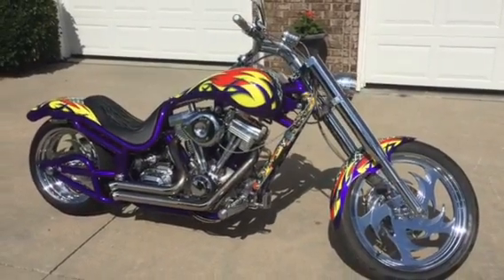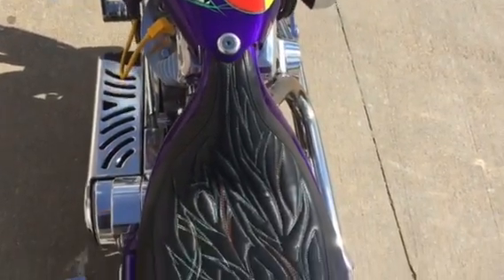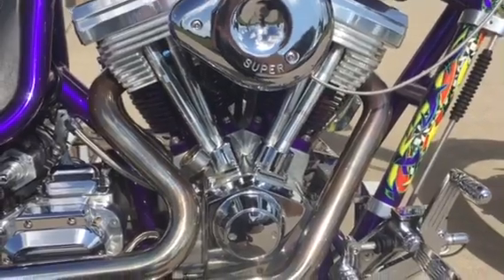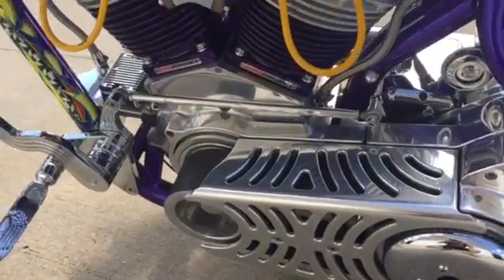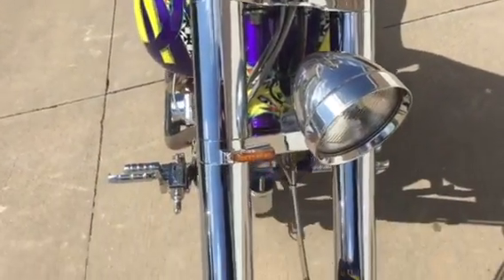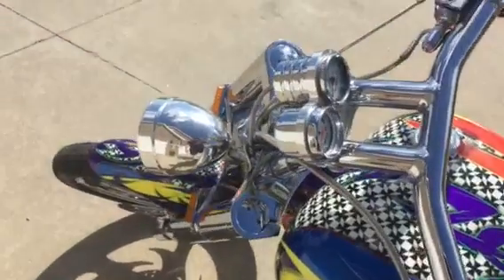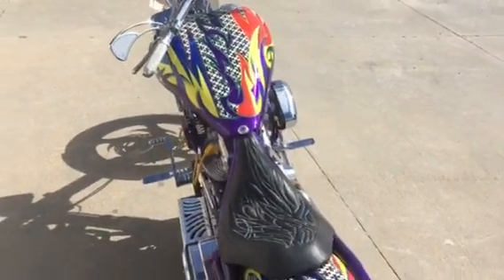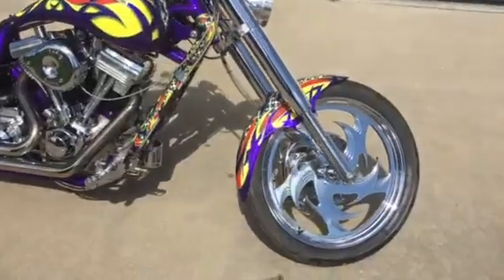2003 Bourget Low Blow - 139” HyperPerformance R&R Engine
2003 Bourget Low Blow  - SOLD

139” HyperPerformance R&R Engine!!! Here is an opportunity to get your hands on a Fantastic Bourget Bike Works Low Blow. This Bourget Low Blow was built by Bourget Bike Works in Phoenix Arizona in Collaboration with HyperPerformance R&R Engines! Hyper Performance – R&R engines is well known for producing Incredible Big Inch High Performance V-Twin Engines. With only 5385 ORIGINAL MILES, this awesome looking and running Custom is begging to be ridden. The Powerplant is a HyperPerformance R&R polished 139” EVO engine mated to a Jims 6 speed overdrive transmission with a 3” Primo Open Primary.

This bike is loaded with Custom Chrome CNC Billet parts made in house by Bourget Bike Works.  The NEW Metzeler 880 tires are mounted on Custom 21” front wheel and the 200 Metzeler 880 rear tire is mounted to a custom matching 17” rear wheel. A 6 piston front caliper and a 4 piston rear caliper bring this beast to a safe stop and the custom rear LEDs let folks know what you are up to. As with most Bourget Custom Bikes this Beauty has an awesome one of a kind Custom Paint Job.

 The Custom Chrome Inverted Fork Front End and the Softail Rear Suspension with Dual Hidden Progressive Shocks makes this Bike ride smooth and easy down the Road.

 The heavy duty large tube frame on this Bourget Low Blow not only keeps this bike very stable at speed but also holds the engine oil, a common feature on Bourget Customs.  The 200 rear tire on this Bourget enables this Chopper to shred the twisties unlike the Wide Tire Customs!

  Marshfield, MO.
 Open 7 Days a Week * 9am to Dark